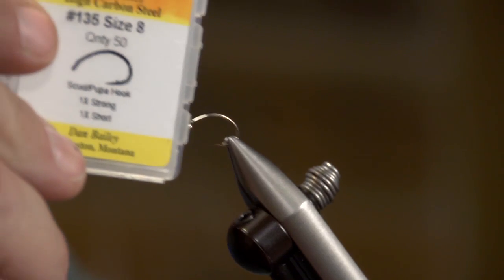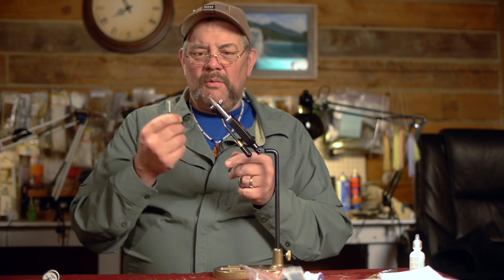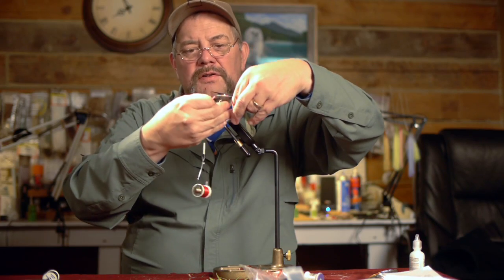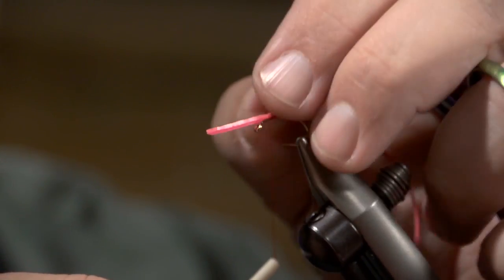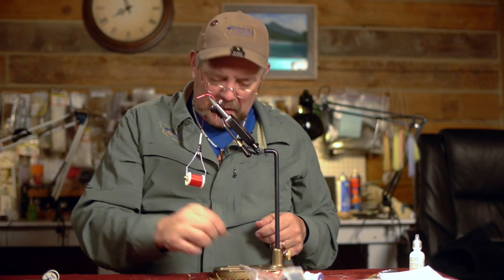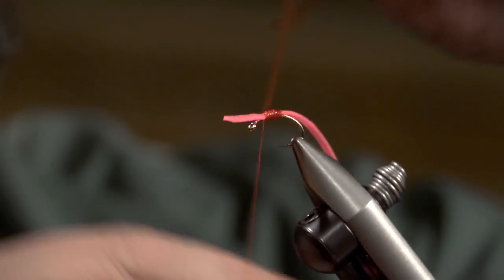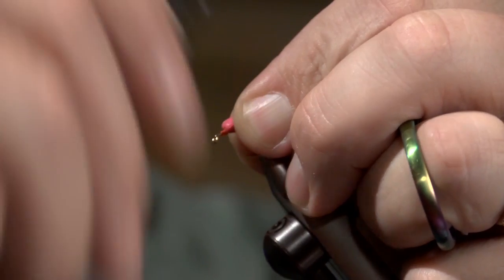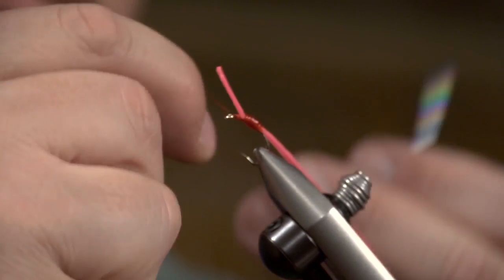Willy Self : T-Rex Worm pattern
Willy Self ties up his quick and easy T-rex worm pattern at Hatchfinders fly shop in Livingston, MT. A variation on a San Juan worm or Blood Worm, this worm pattern takes all of a three minutes to tie. Great for early season clear water rivers, especially in the west.

For fly tying supplies and materials for this pattern try our Amazon store
Or check your local fly shop.